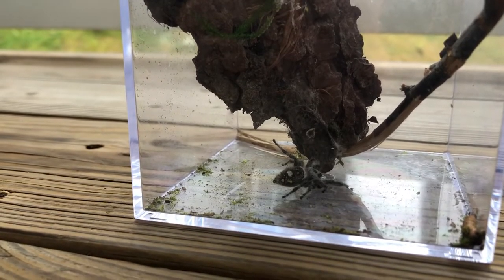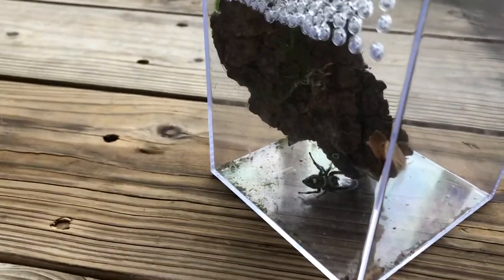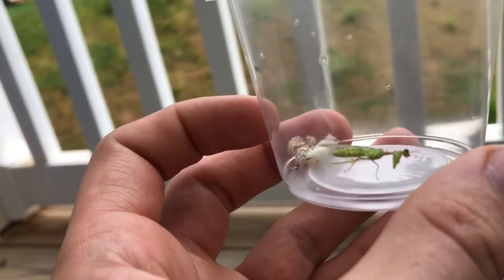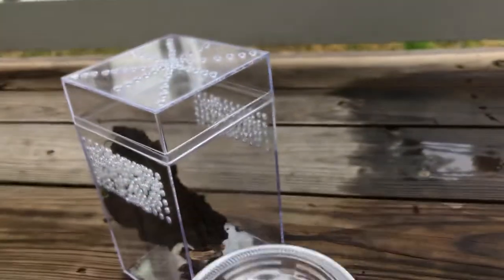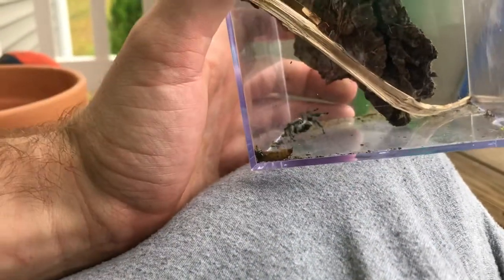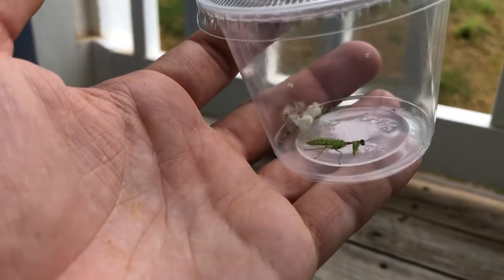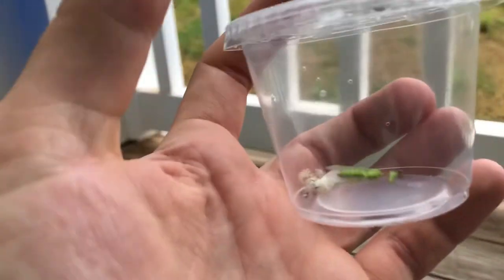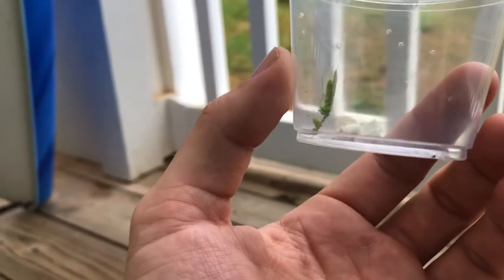Mantidfly killed my babies :(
Will add soon!